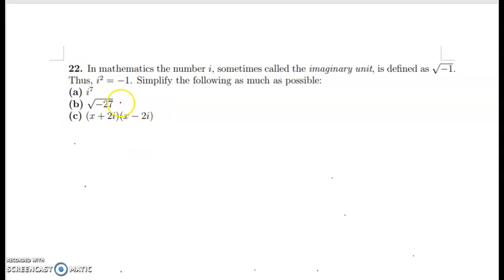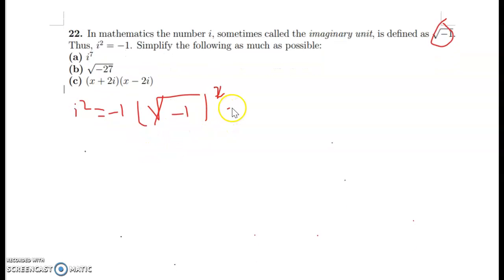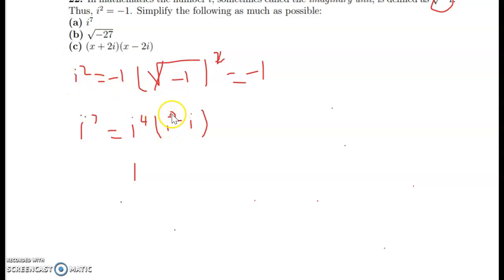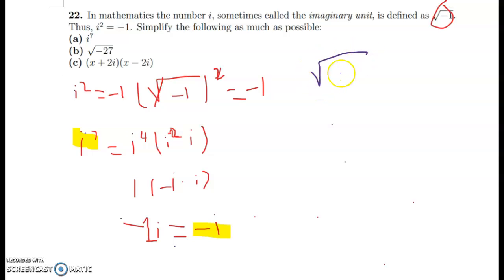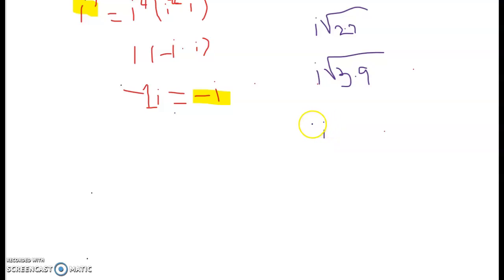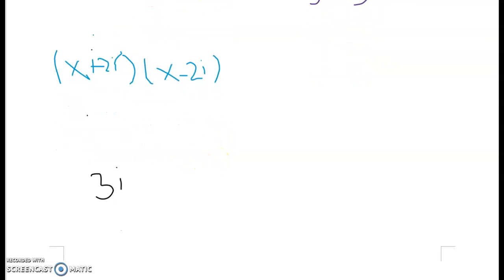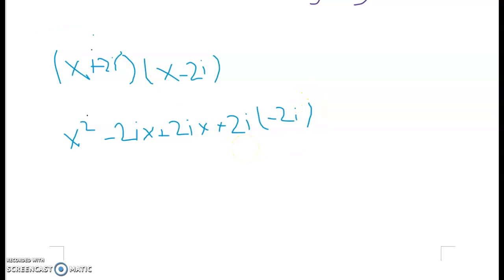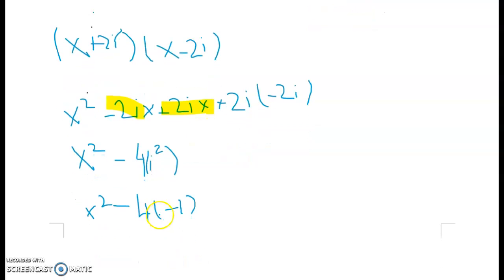Problem 22 Manuel